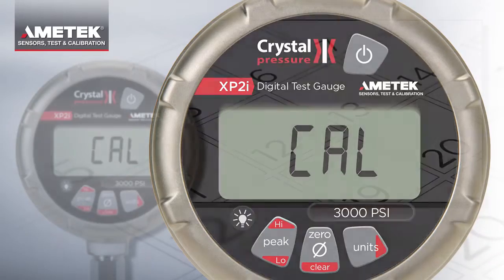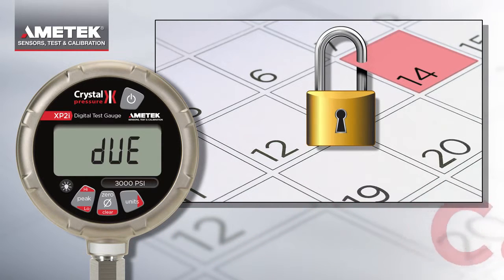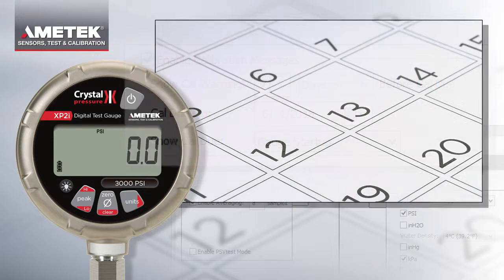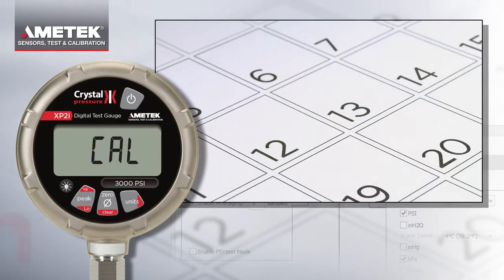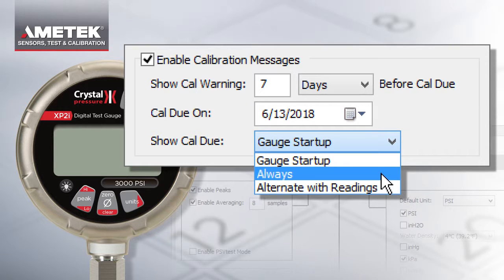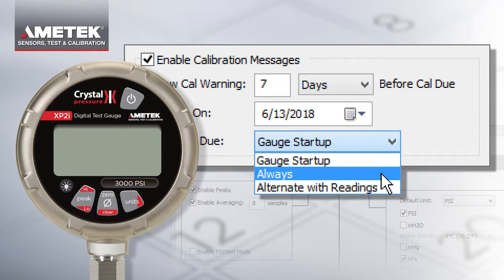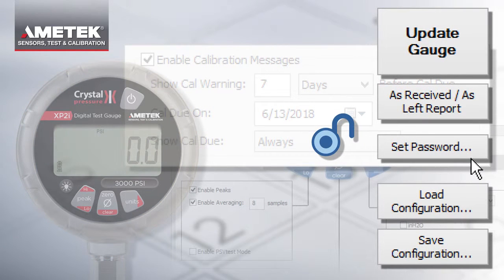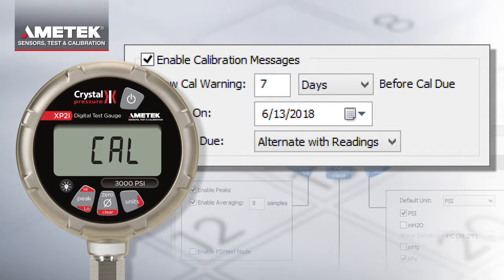Crystal XP2i - Calibration Due Date Alert